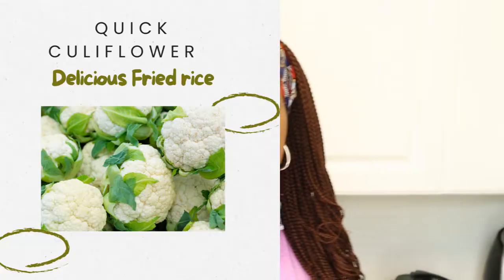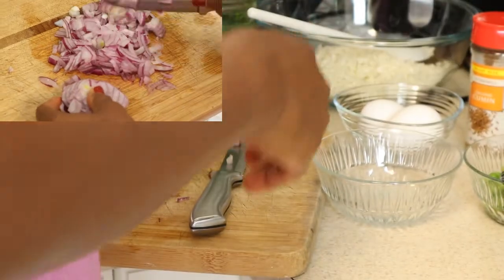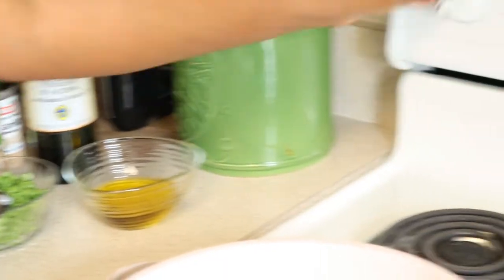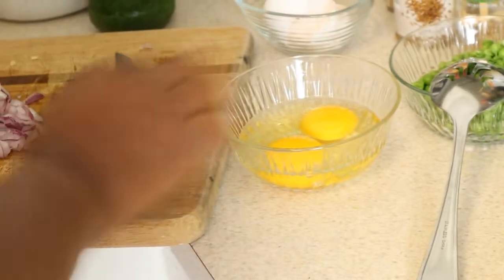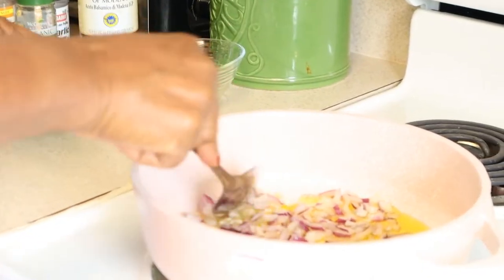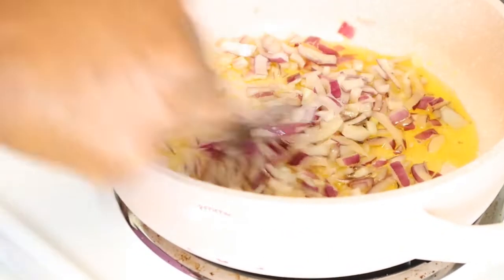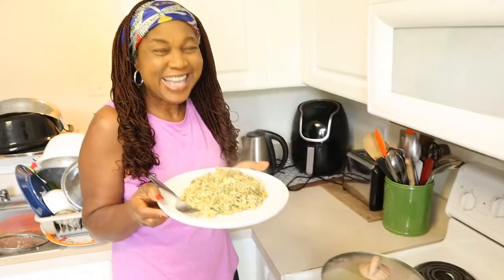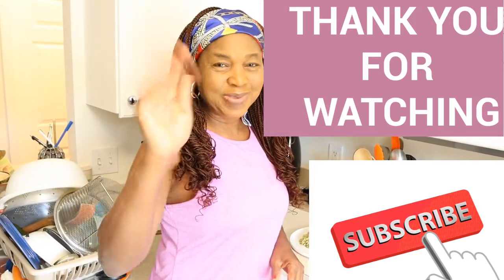Quick Delicious Cauliflower Fried Rice